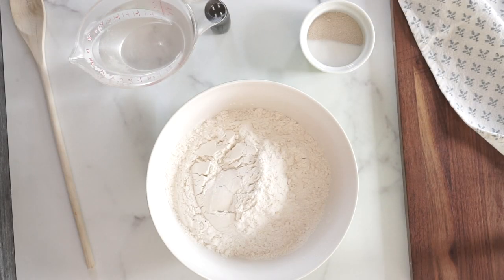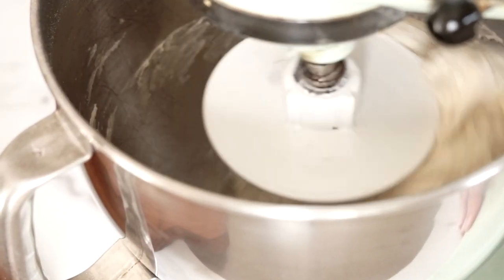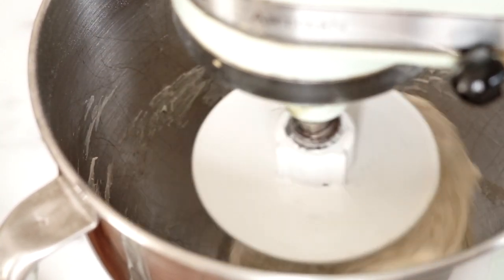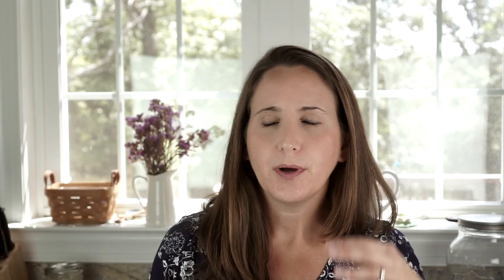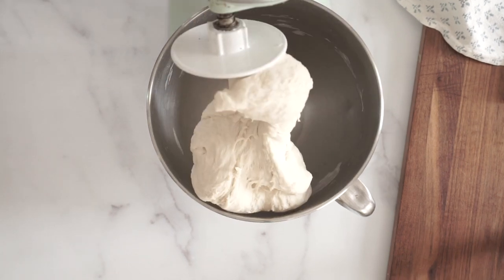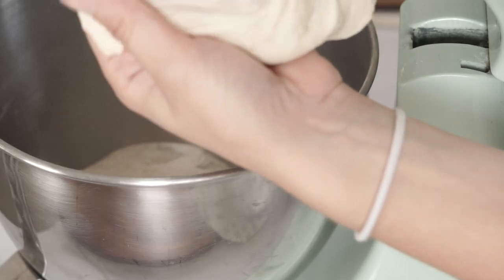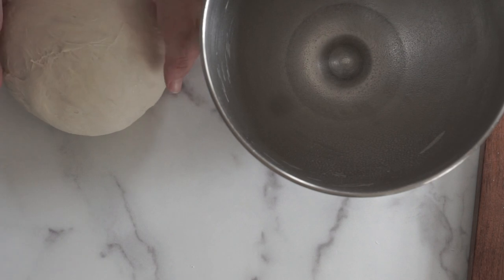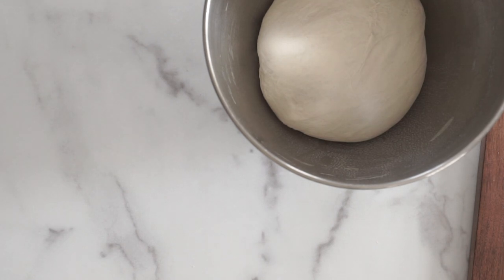How to Knead Bread in a Stand Mixer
Baking yeast breads is the best way to get started in the world of bread baking.  It simple, straightforward, and foolproof with the right tools and instructions.  Everyone should learn how to make bread, and this is a great way to start!

My bread machine, used just for kneading dough:

Instant yeast in a 1 lb bag- the most cost effective and BEST yeast for bread baking:

I post one new country-style recipe every week with a step by step video.

I am a home baker who wants to teach everyone how to bake their own bread, desserts, and other goodies.  Learning to bake changed my life and it’s a skill anyone can learn.  I want to guide you through your baking journey!

You will find the occasional non-baking recipe here as well, but everything is family friendly, from scratch, and delicious.  My recipes are tried and true, and they are tested multiple times.

You can find a printable version of all my recipes, (as well as printables and other goodies) on my blog, heartscontentfarmhouse.com